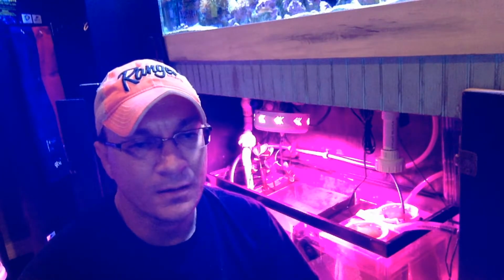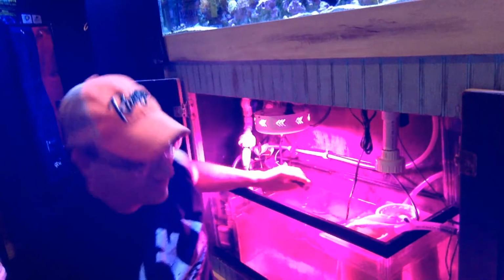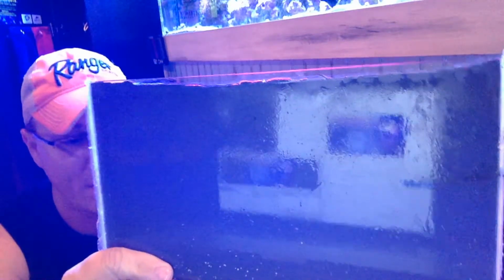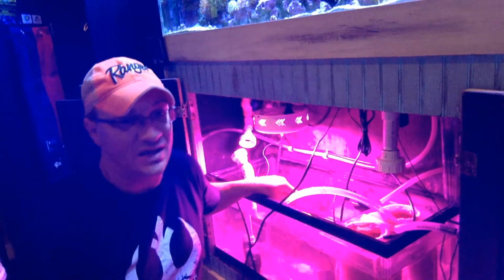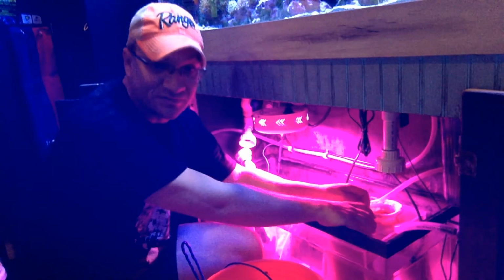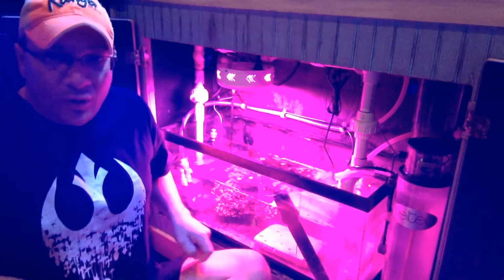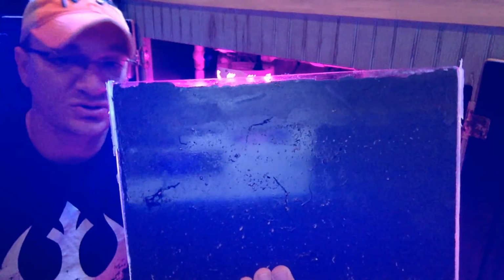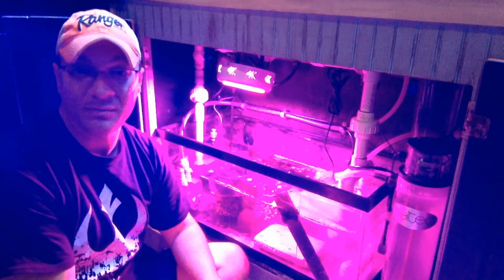13 APR. MAJOR EMERGENCY SURGERY ON THE SUMP!!!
MAJOR EMERGENCY SURGERY ON THE SUMP!!!  I think i found out what killing my SPS!  removing the baffles.